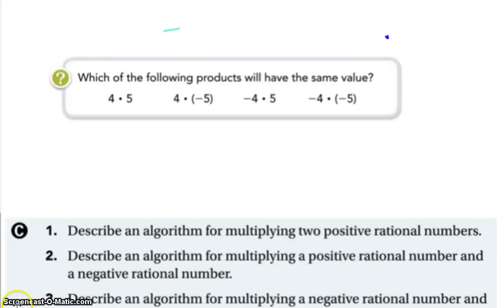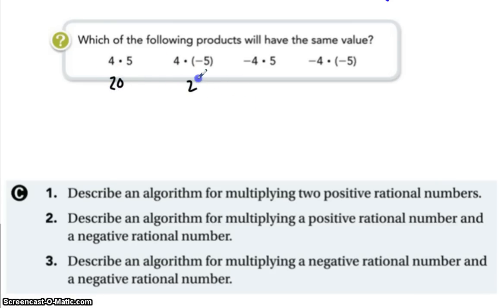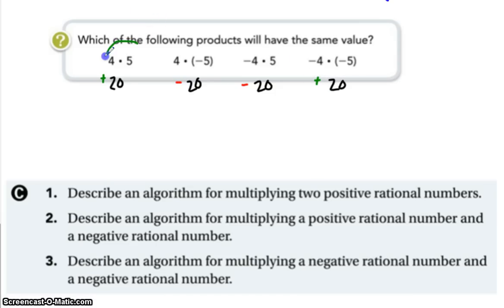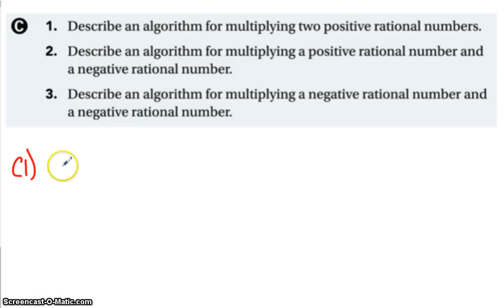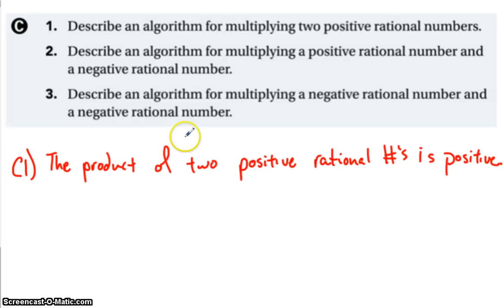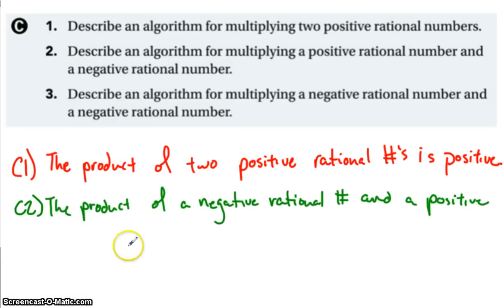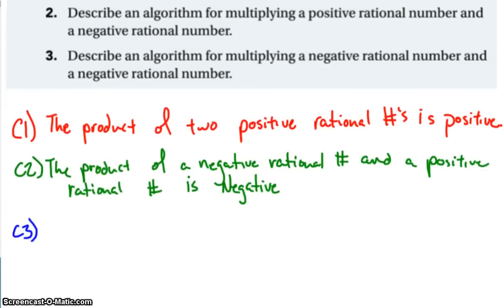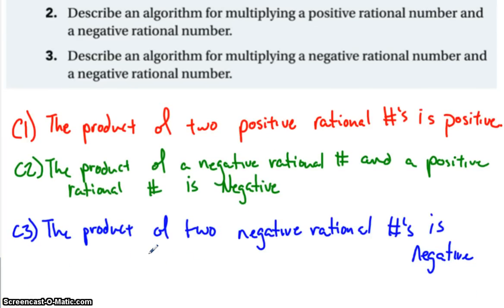ATN 3 2 More Integer Multiplication